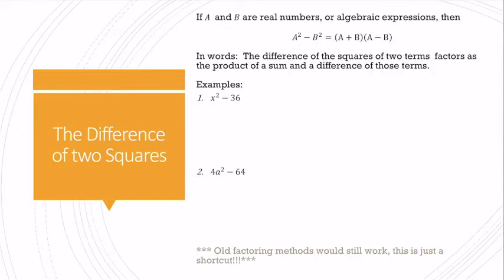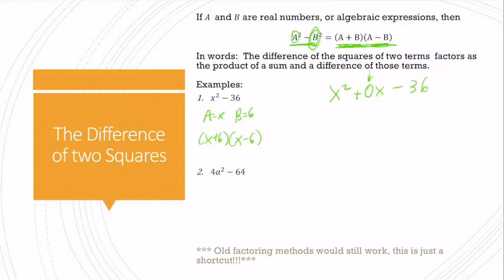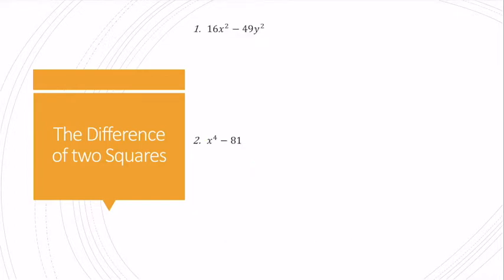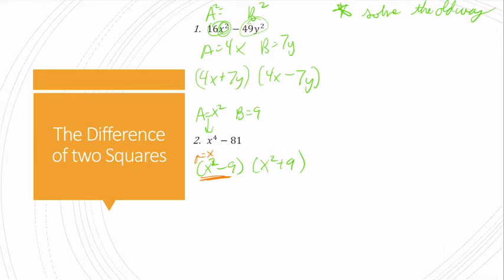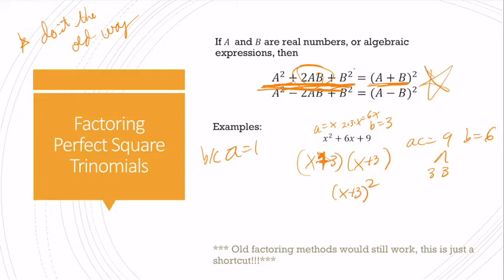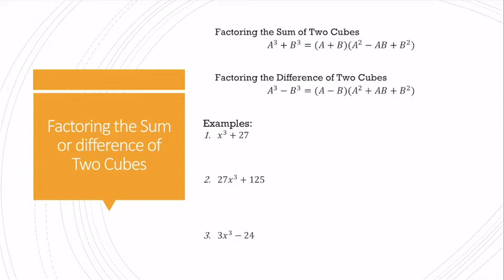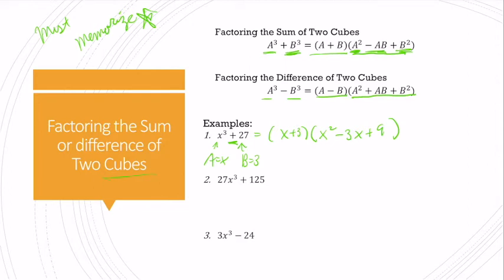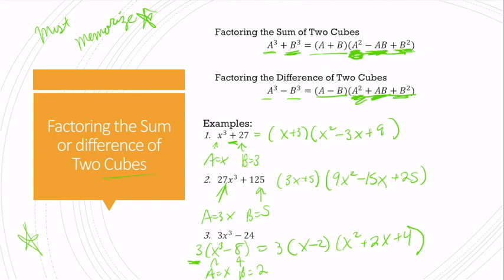Intermediate Algebra Section 5.3